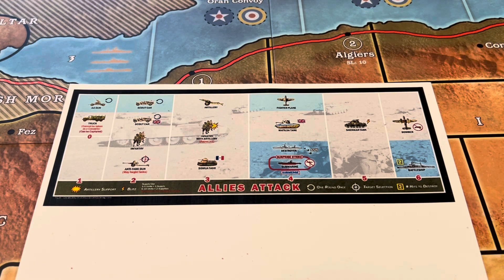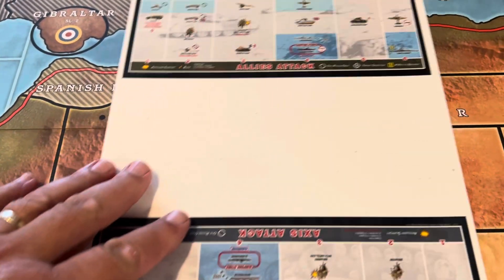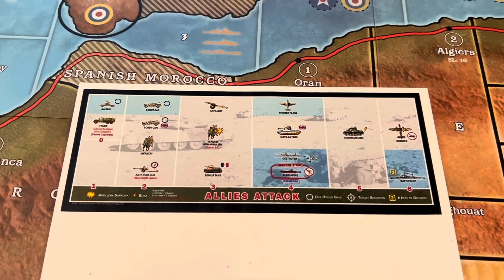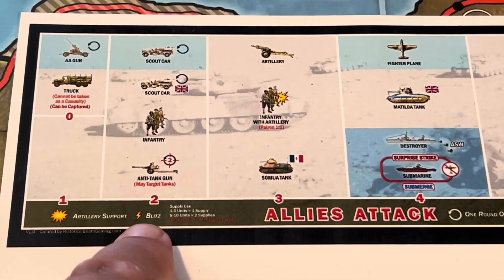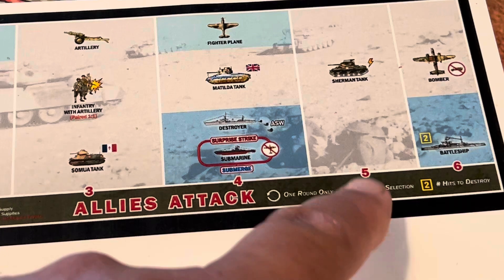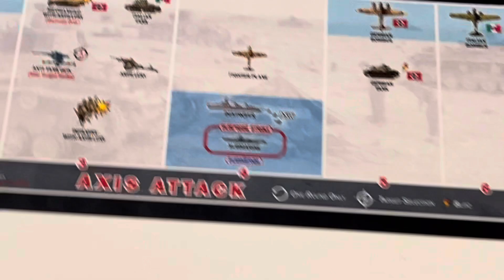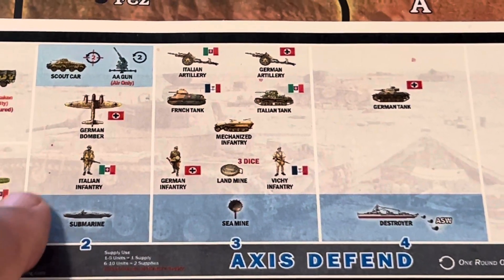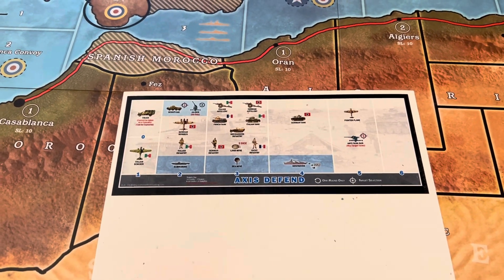Axis Allies N. Africa battle boards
Link to website for printing